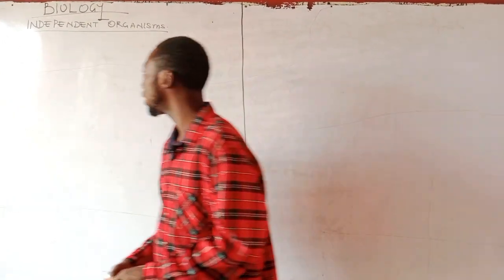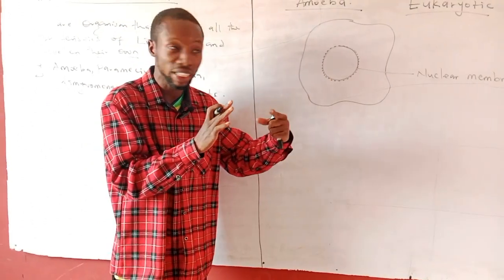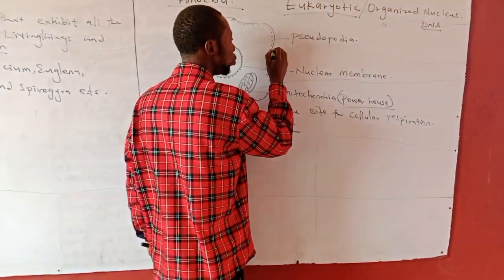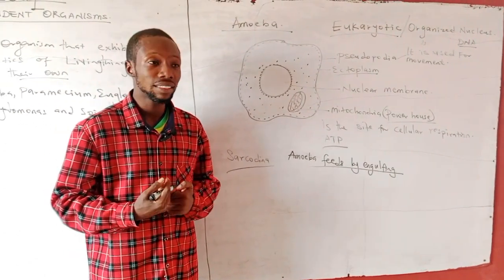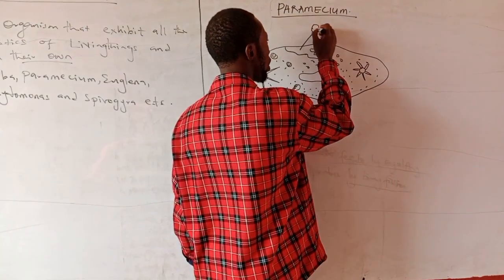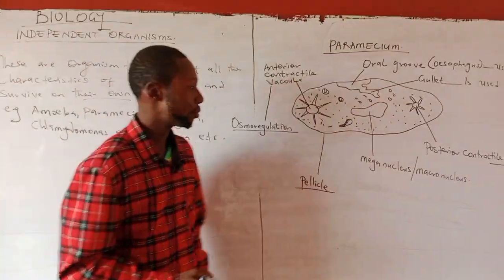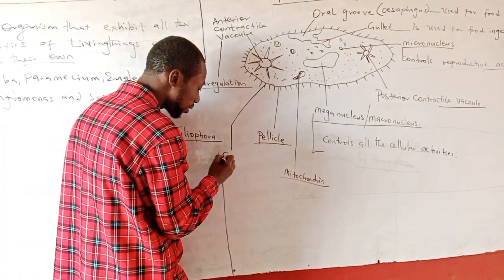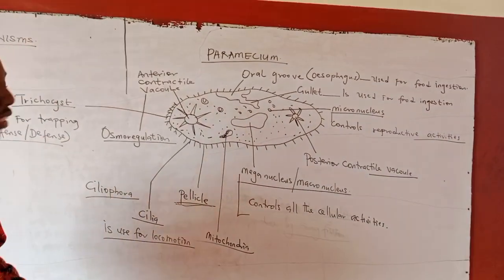Independent Cellular Organisms (Amoeba and Paramecium) Part 1